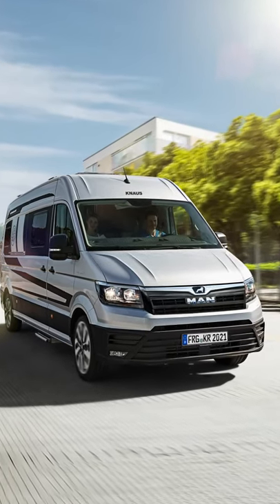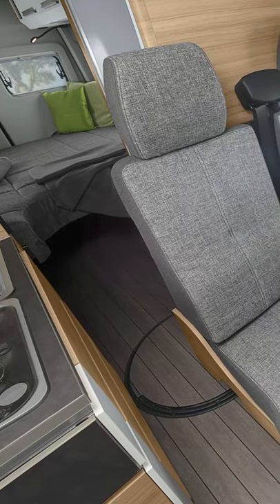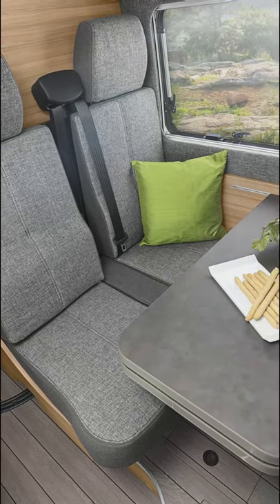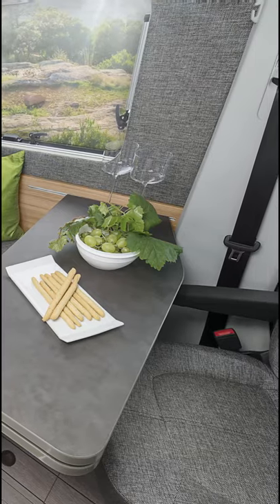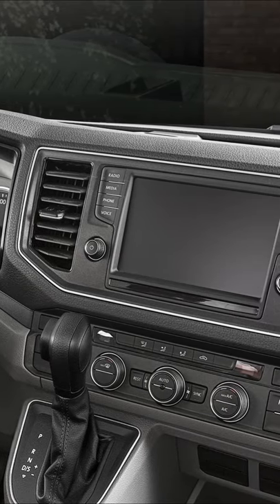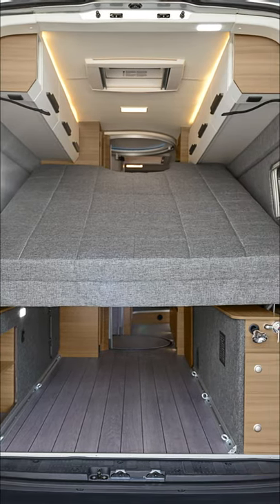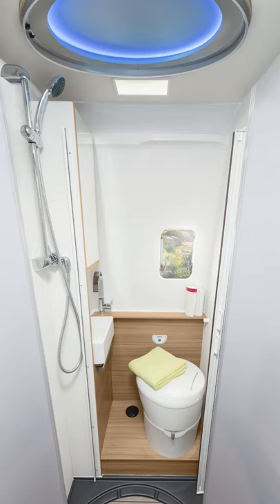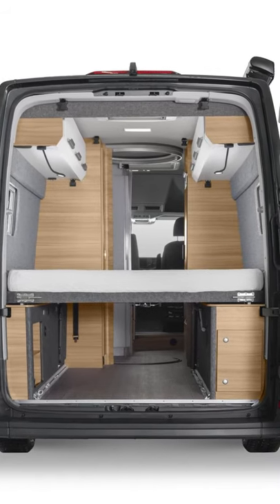Cramped MAN camper van : Knaus BoxDrive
The Knaus Box Drive MAN camper van is in my opinion, and that of the dog's, somewhat squashed.  Here is what the Knaus BoxDrive looks like on a VW . The Knaus Box Drive 680 camper van on MAN measures 684cm long.  It has an external width of 204cm.  It offers 192cm of standing height inside.

It has four belted positions but with a payload of not much over 300kg, you are not going to carry four adults together with a full tank of water and diesel.

It comes with assistance systems, such as emergency braking and hill-start assist, E.S.P., A.B.S. and fatigue detection

At the back it has joinable single beds and an extra bed for one person can be made up out of the dinette.

It comes with a kitchen which has a small sink and a 90 litre fridge.  There is also a shower and a toilet.

There is a 95 amp habitation battery, seven U.S.B. plugs, 3 12v sockets and 3 mains power sockets.
More detailed videos, with walk through, are available on our channel.  Please note that we do not recommend the products of Knaus Tabbert

I live in a motorhome and travel around Europe in it.  I spend most of my time in Poland, Germany and Italy.  Vanlife is my life. In my YouTube channel, I present the places I have been to, pieces of information related to vanlife and reviews of recreational vehicles.

YouTube has introduced a feature called which is clearly designed to compete with TikTok. If you are watching on a mobile you will see come up but not if you are watching on a computer. I don't think that this is what my audience wants to see, but on the off chance that it might be, I am going to give it a try by doing previews of videos that will come up in the future.

are in portrait mode and under 60 seconds.